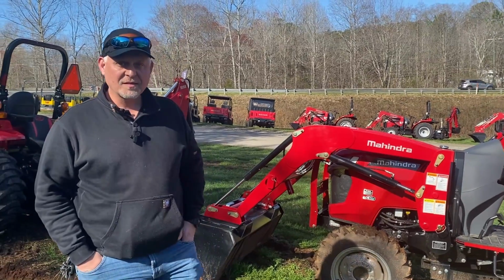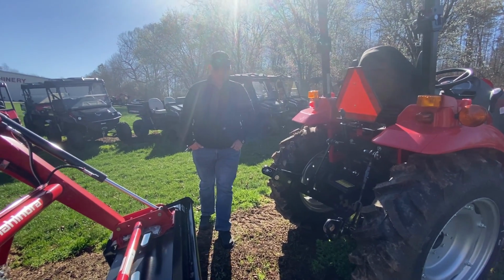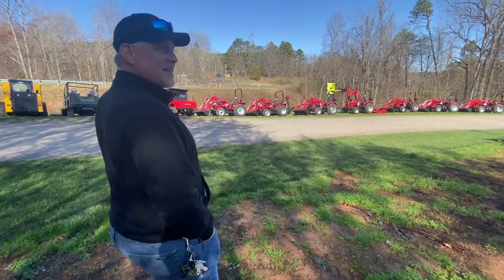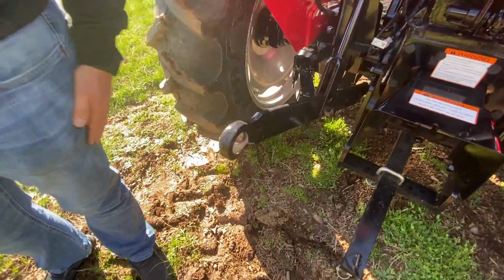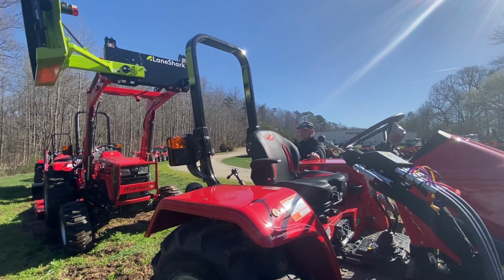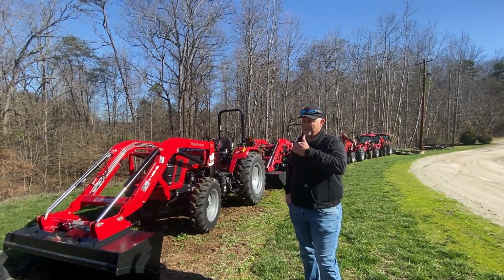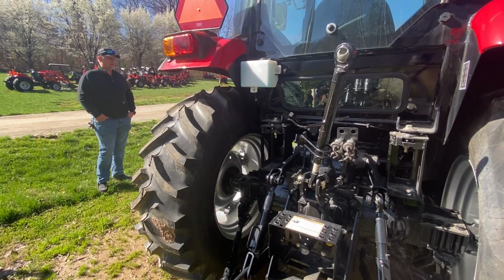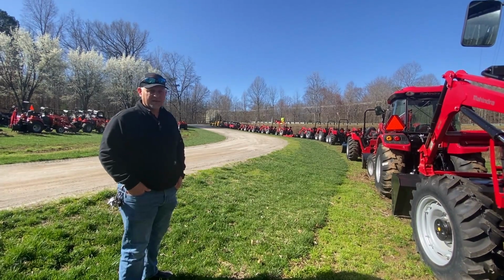WHAT SIZE TRACTOR DO I NEED?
I surprised our longest sitting sales specialist in our yard as he was moving some tractors. I asked him the most common, and most important question that we get... WHAT SIZE TRACTOR DO I NEED? In this video Ben and Matt from King Machinery in Statesville, N.C. answer that question. After watching this video, you should be ready to ask the right questions and to confidently make the right decision when shopping for a tractor.